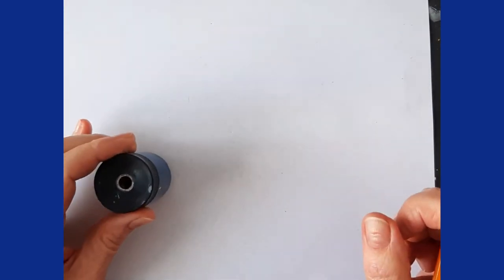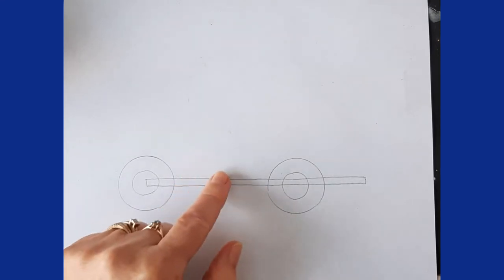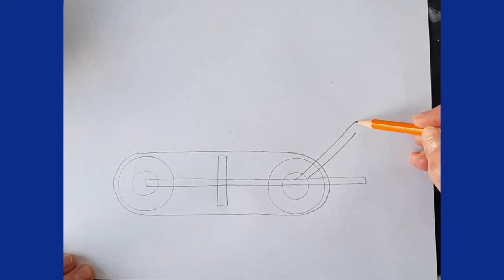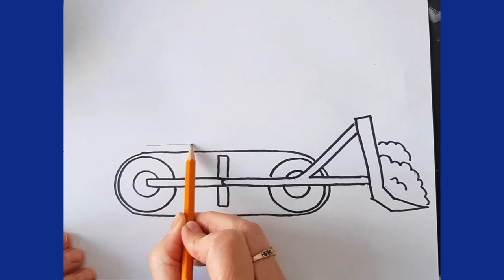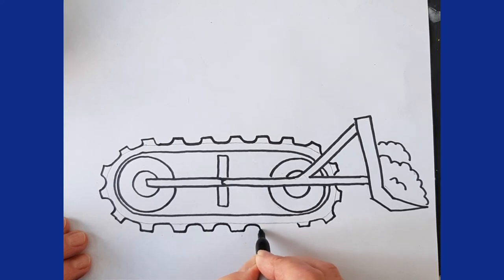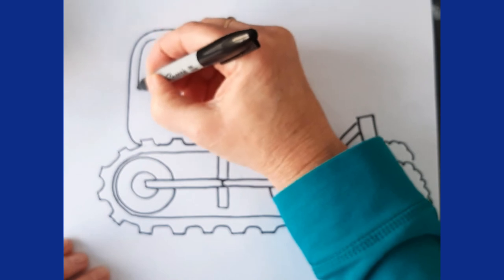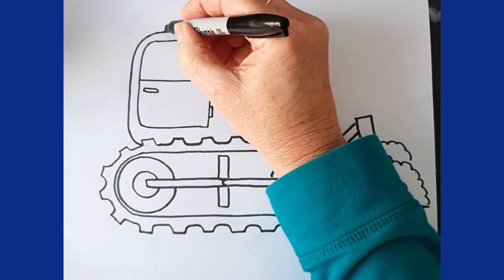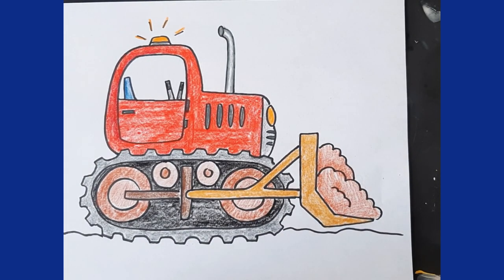How to Draw a Bulldozer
Have fun drawing and decorating this Bulldozer.